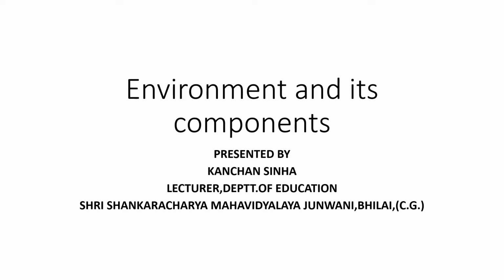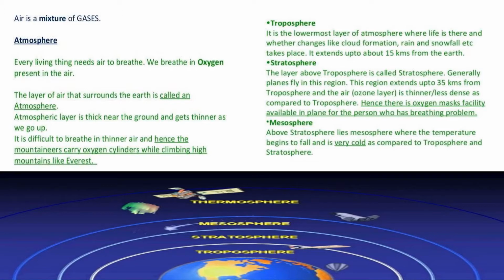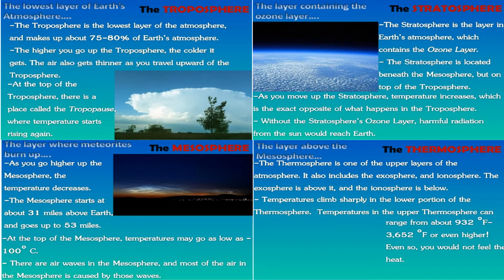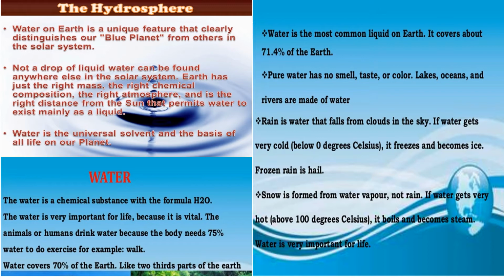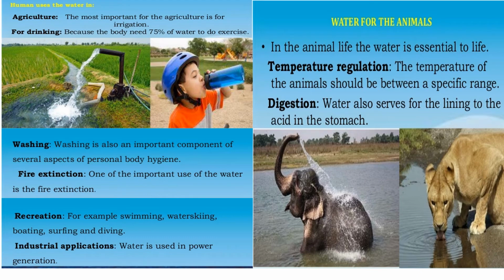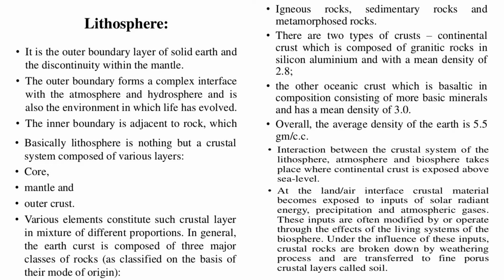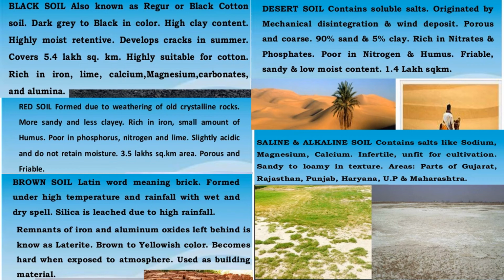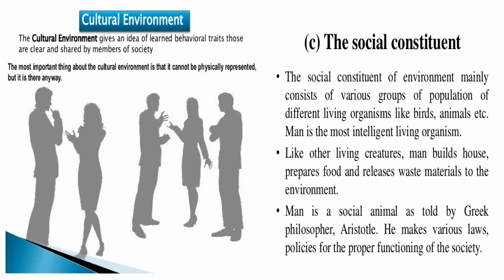Environment and its components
SSMV LECTURES#(D.EL.ED,&ALL UG CLASS)
PRESENTED BY KANCHAN SINHA
SHRISHANKARACHARYAMAHAVIDYALAYA,BHILAI